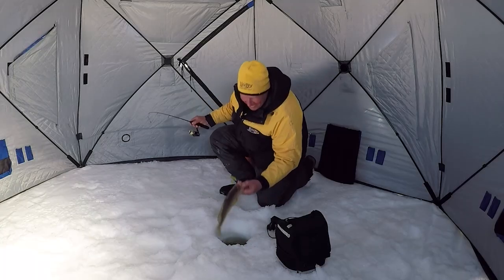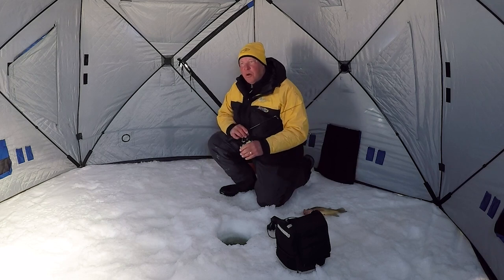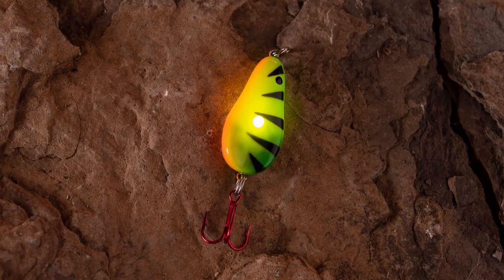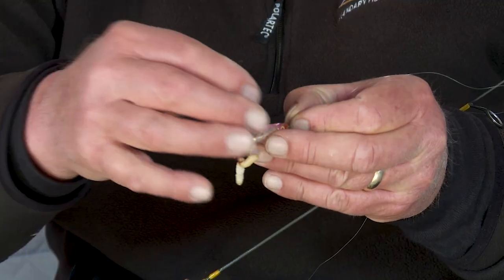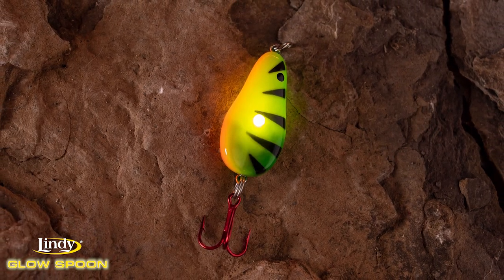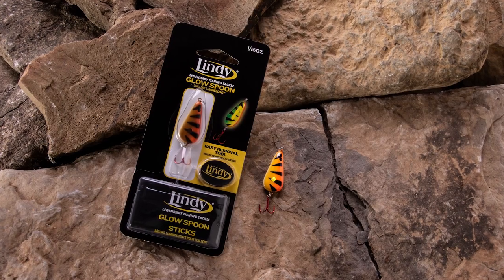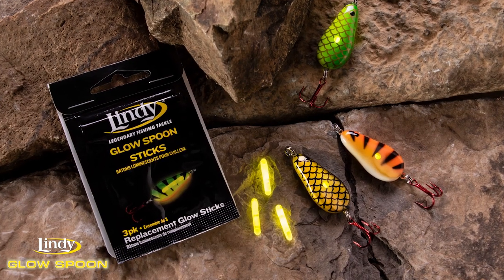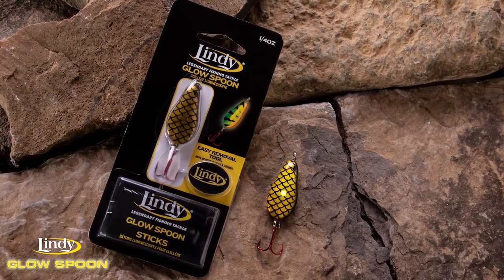Glow Spoon Colors And Giant Crappies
Guide Jeff Sundin explain's how important color is to crappies, and shows you a new spoon that will change the way you think about "GLOW" colors for ever!